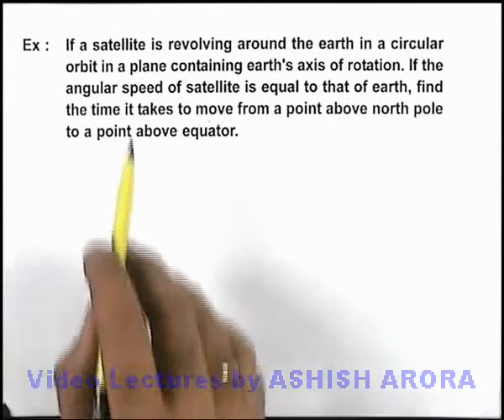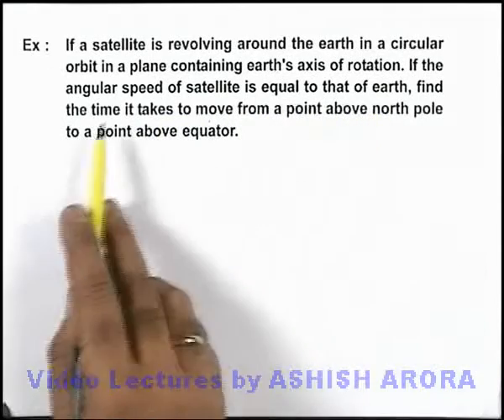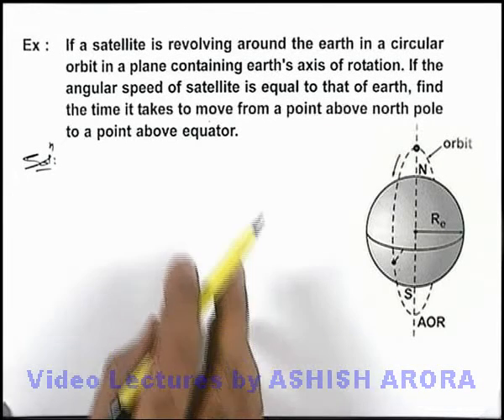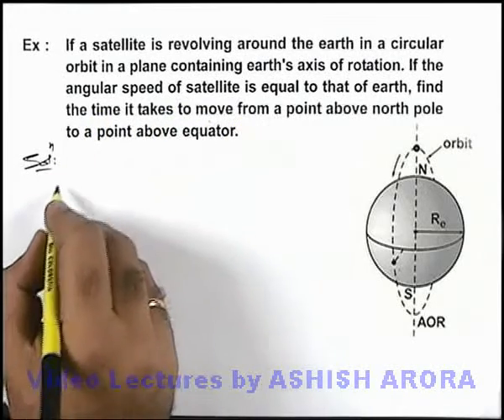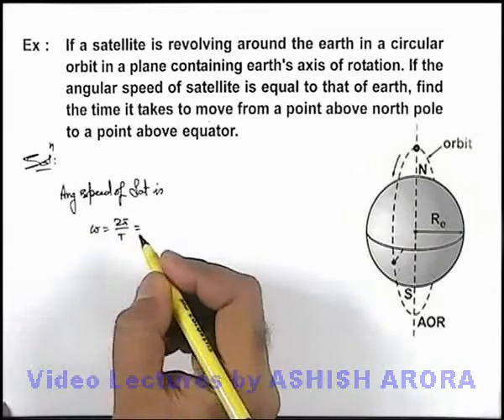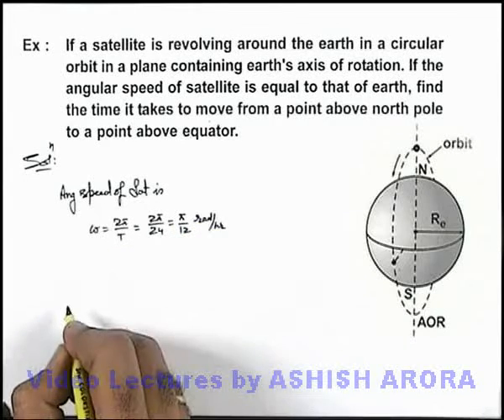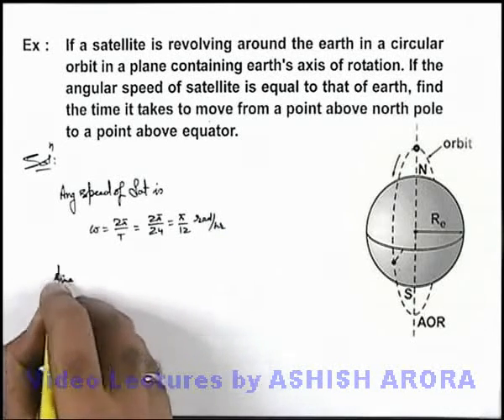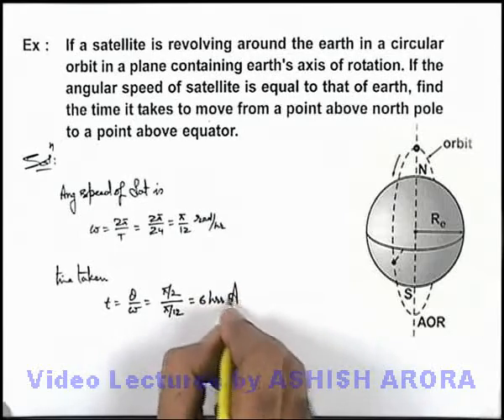Class 11 Physics | Satellite Motion | #23 Solved Example-10 on Satellite Motion | For JEE & NEET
PG Concept Video | Satellite Motion | Solved Example-10 on Satellite Motion by Ashish Arora